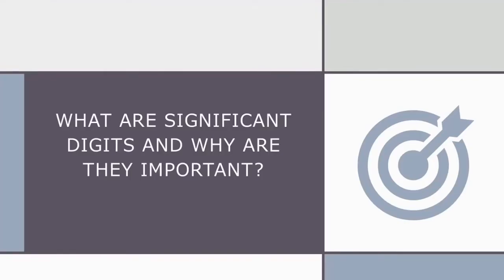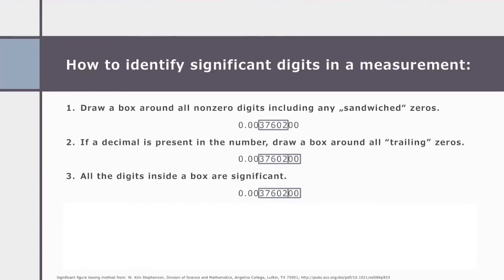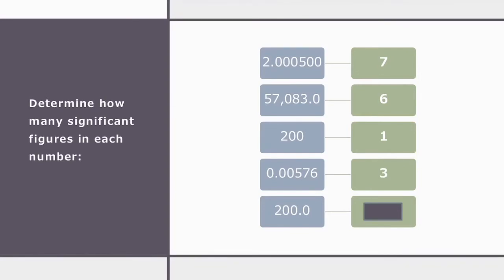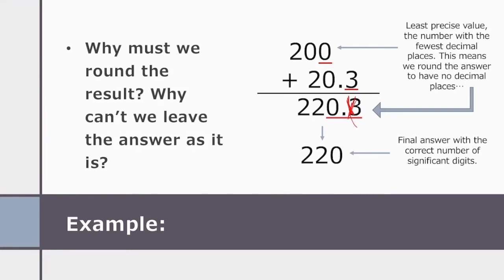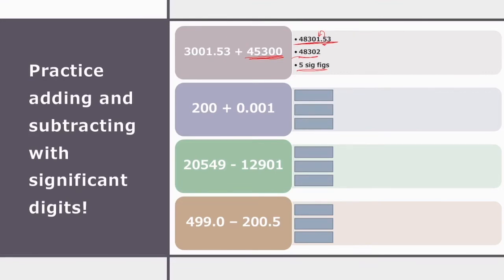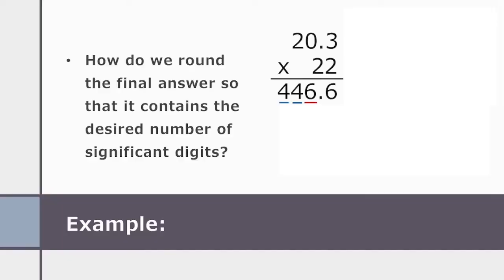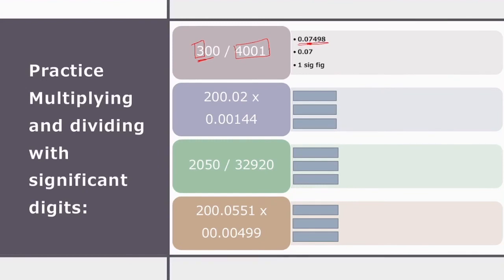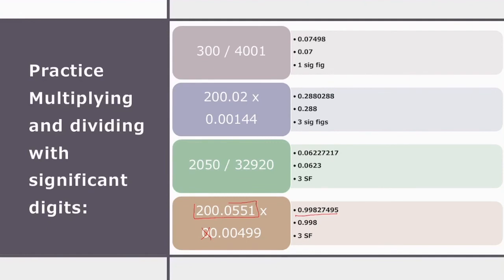U2BB4 Significant Digits